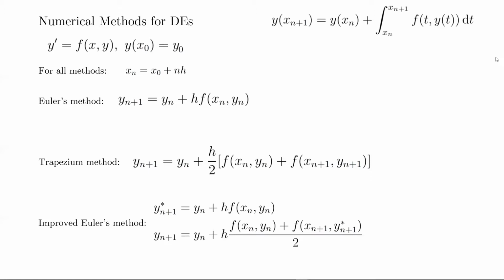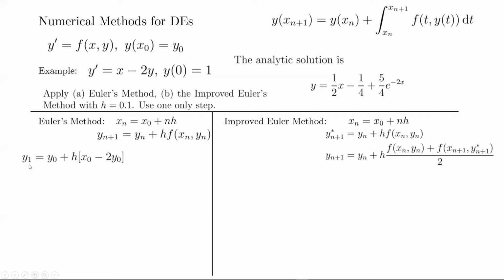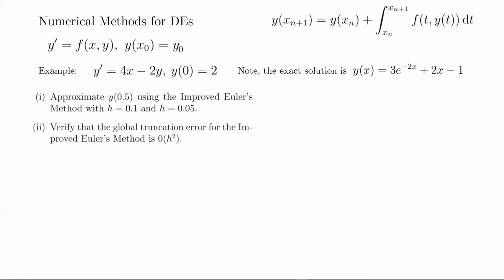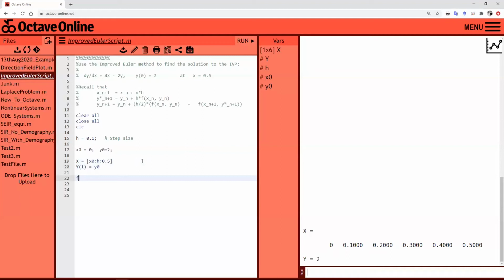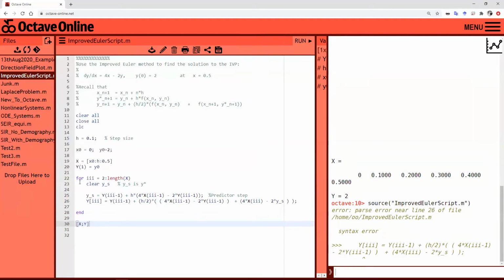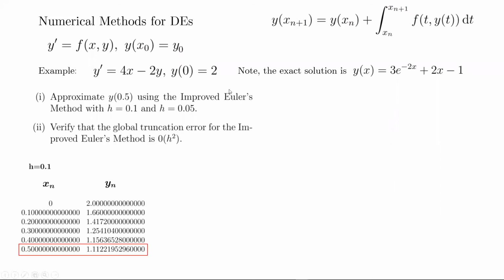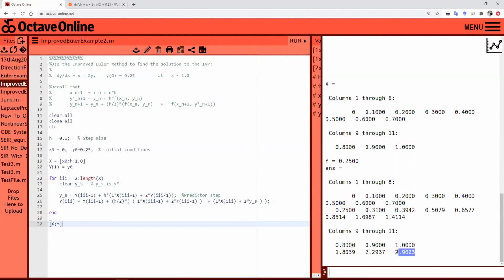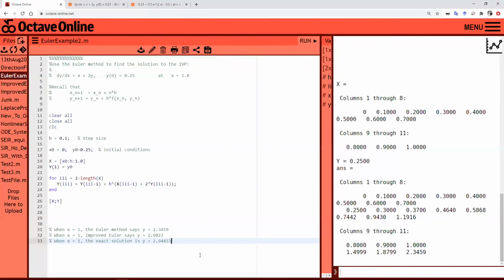160204 Lecture 39 (Week 11)